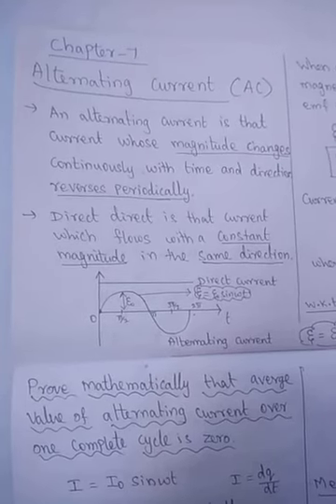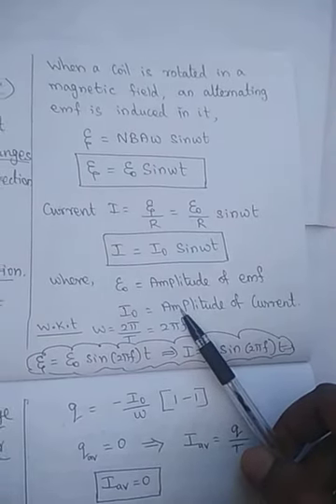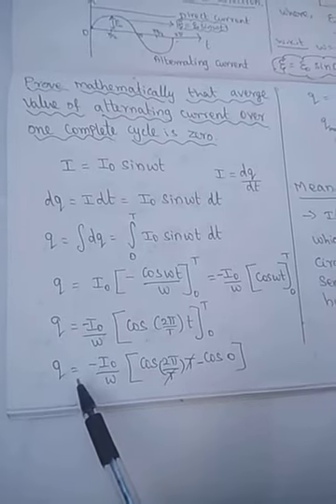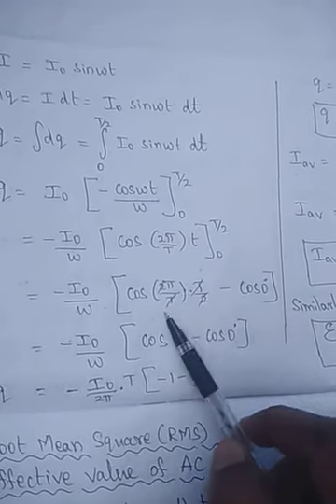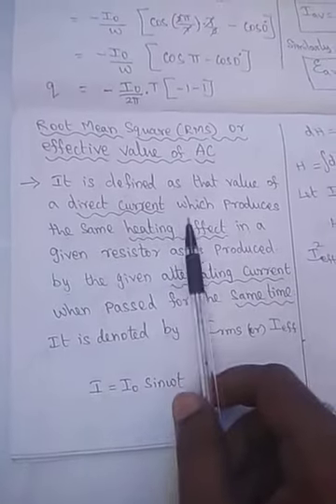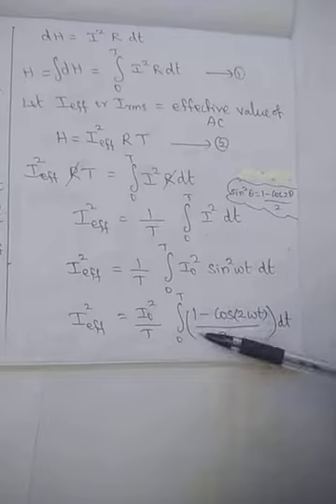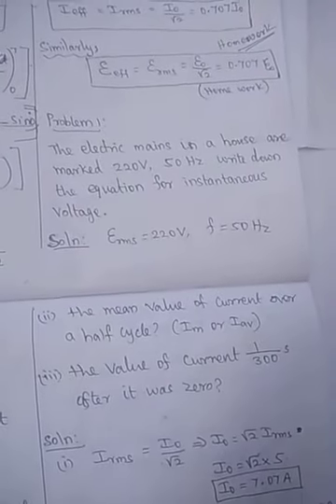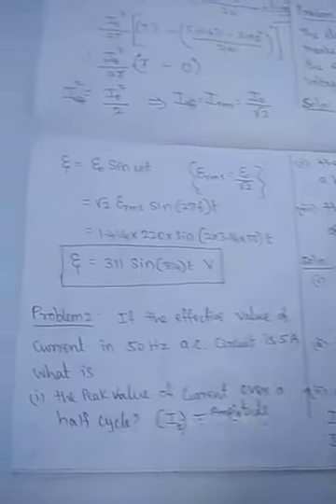Class 12 session 70 mean and RMS value of Alternating current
Mean and RMS value of Alternating current